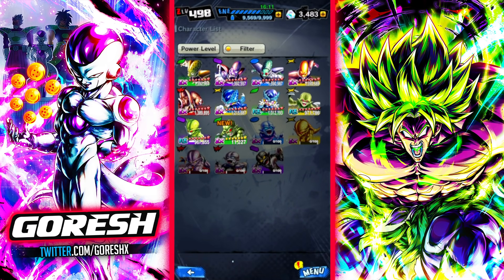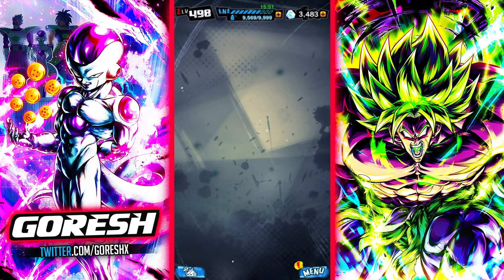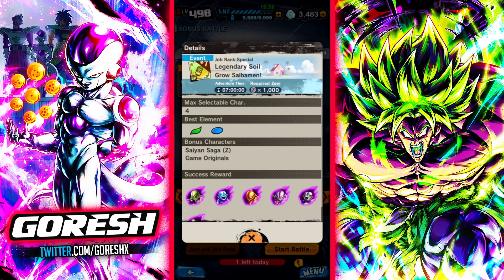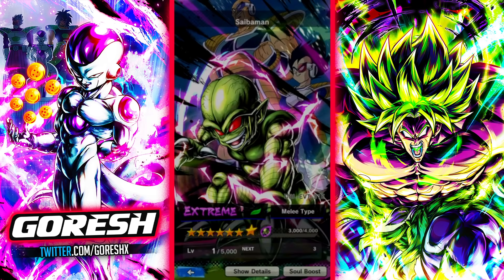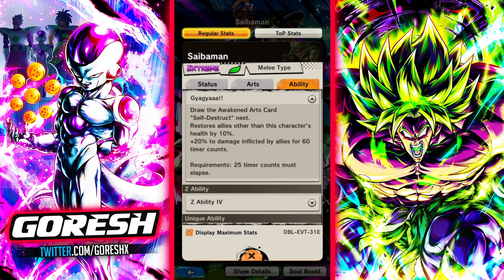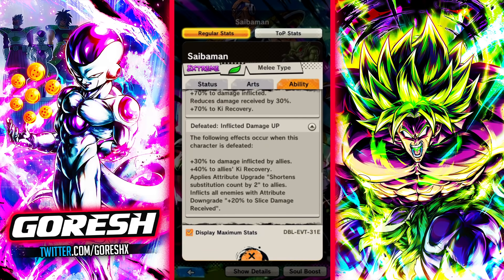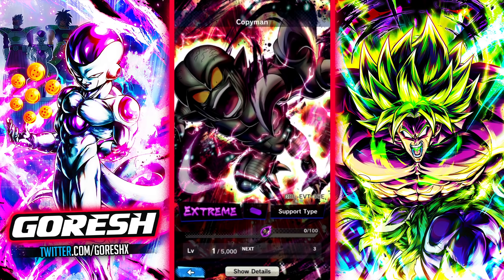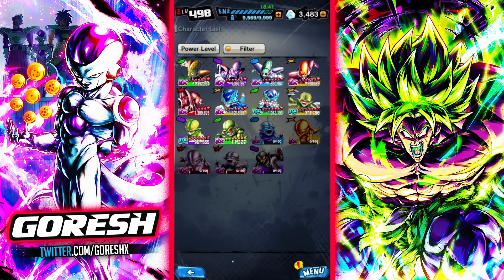(Dragon Ball Legends) HOW TO GET ALL 6 FREE SAIBAMAN AND HOW GOOD ARE EACH OF THEM? FULL BREAKDOWN!